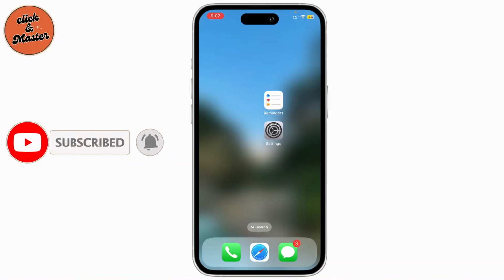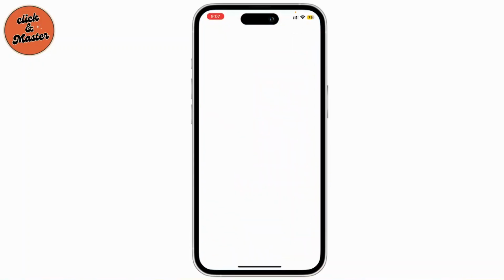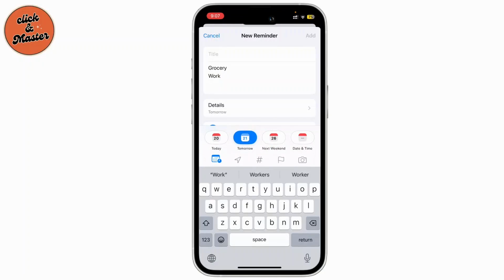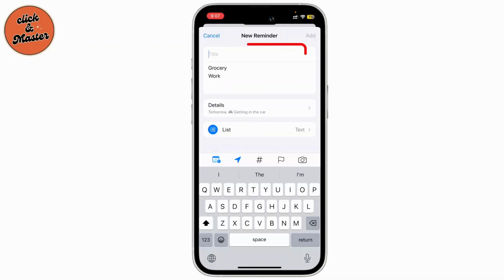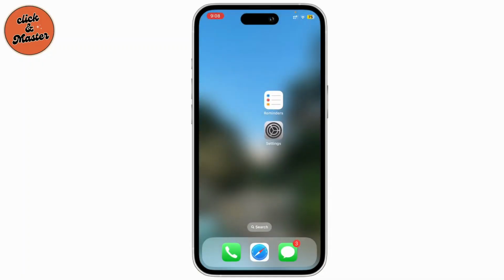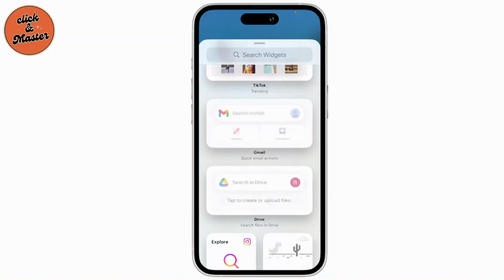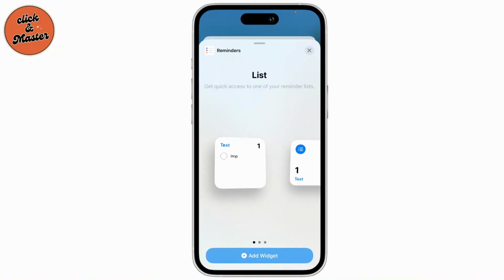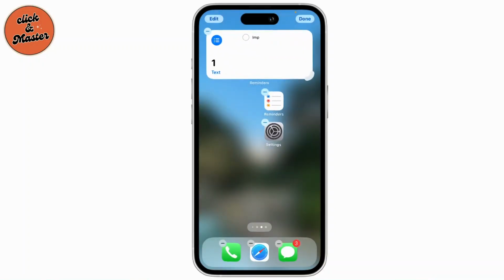How to add to list widget on iPhone home screen ?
Welcome to our step-by-step guide on "How to Add to List Widget on iPhone Home Screen"! If you want quick access to your to-do lists, shopping lists, or any other important reminders directly from your iPhone home screen, this video is for you. We'll show you how to add and customize list widgets using both Apple's built-in Reminders app and popular third-party apps like AnyList or Todoist. Learn how to enter "jiggle mode," select the right widget size, configure the list displayed, and interact with your tasks without even opening the full app. Get ready to boost your productivity and keep your lists always in sight!

In this video, we will show:
How to add a Reminders widget to iPhone Home Screen
How to customize a list widget on iPhone
How to add AnyList widget to iPhone
How to get a to-do list widget on iPhone
Interacting with list widgets on iPhone Home Screen